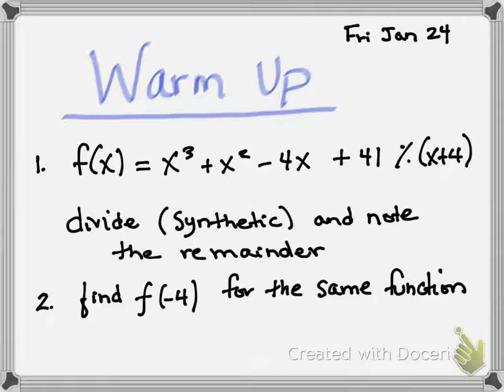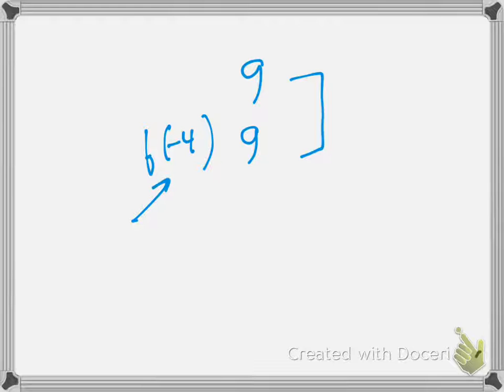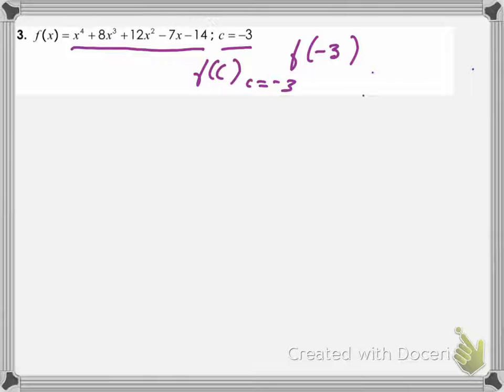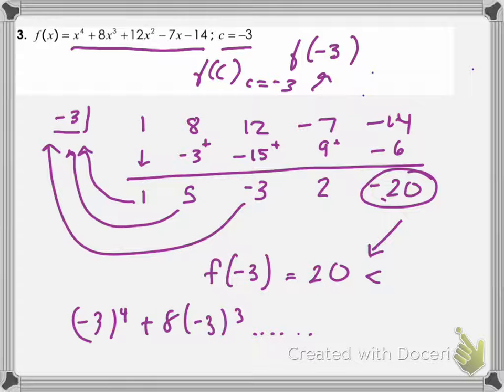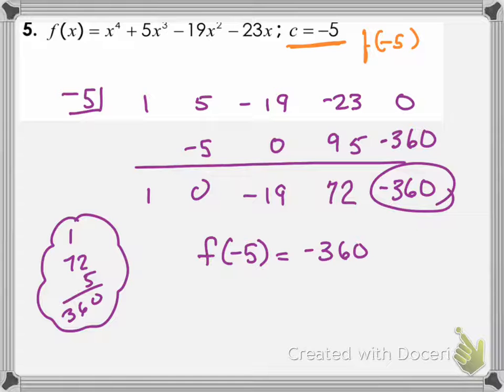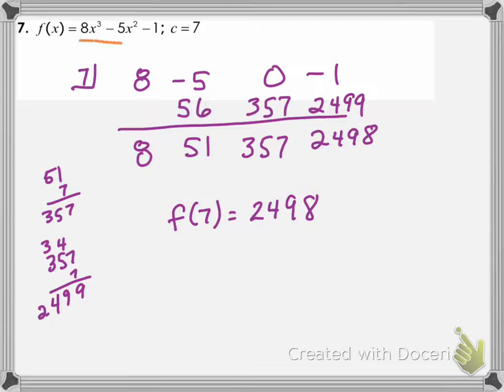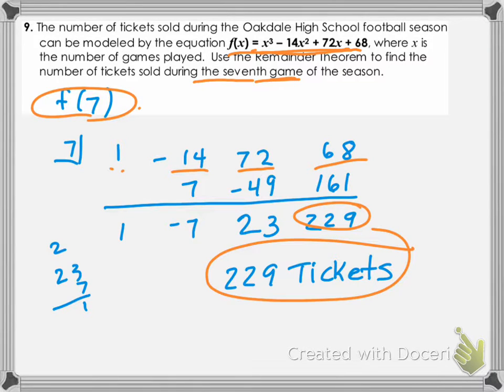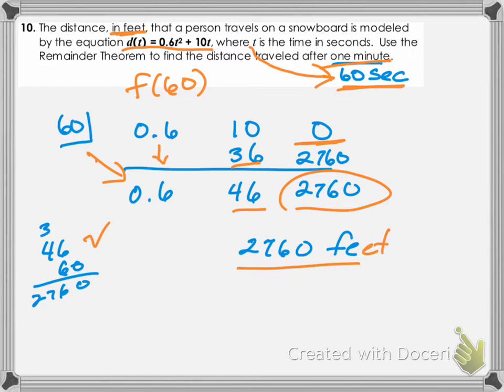Jan24 #1 Warmup and Remainder Theorem